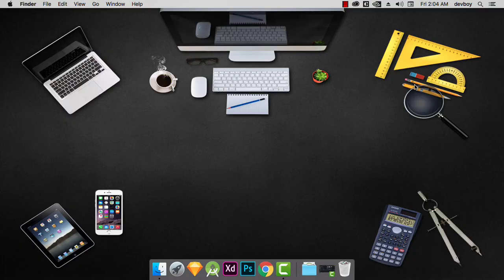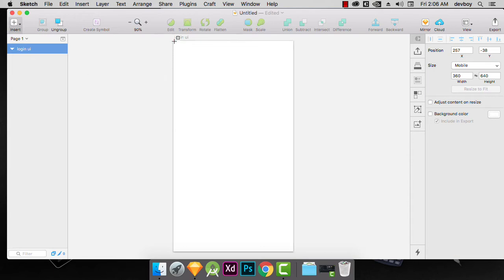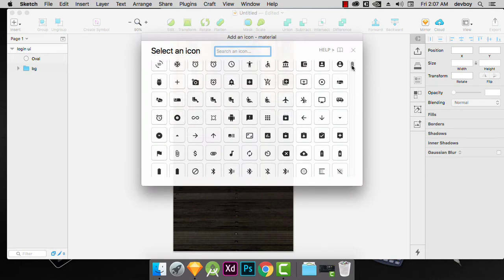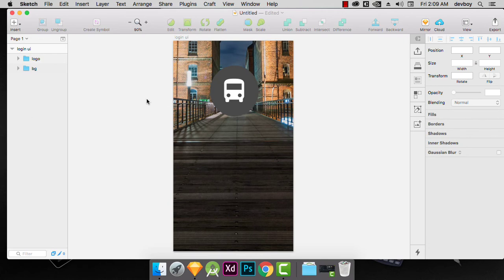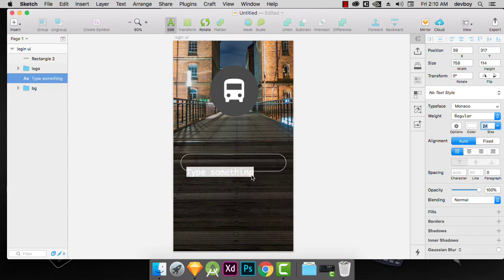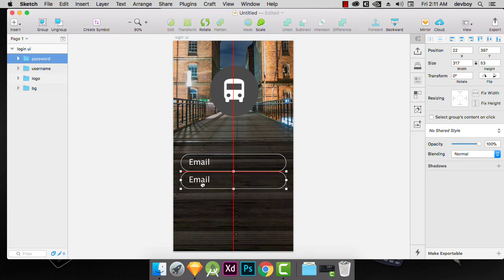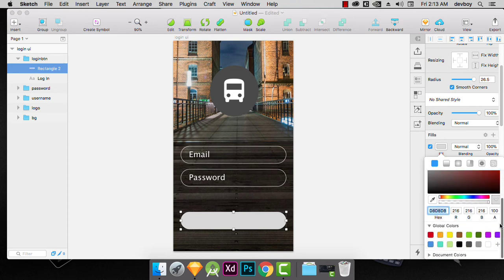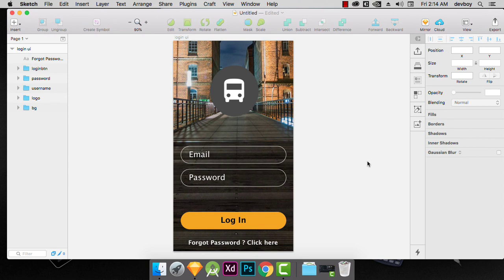Android Login UI design in SketchApp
In this video you will be learning how you can easily make android app UI for your android application.

learn how to design a login interface in xml layout using shapes/selectors Enjoy !